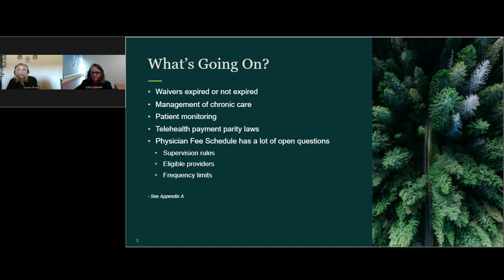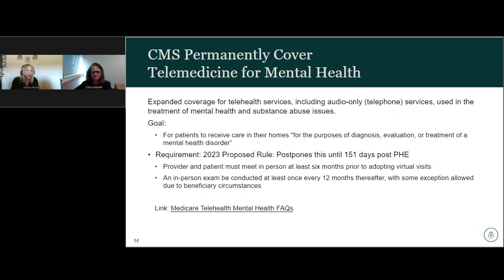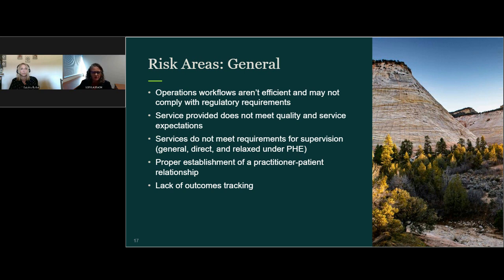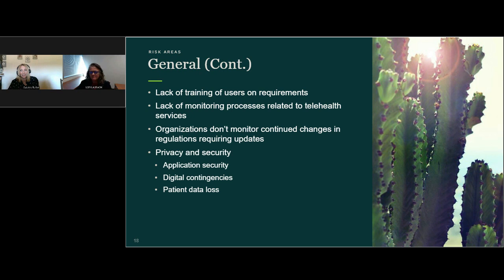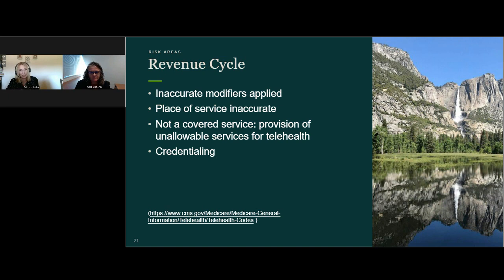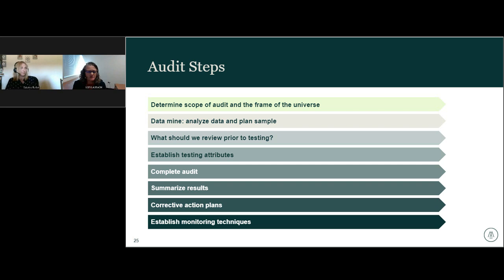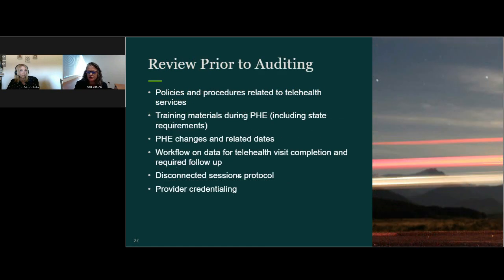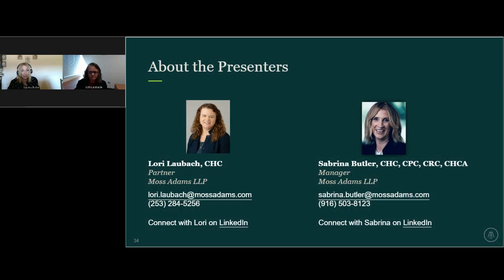How to Audit and Monitor Telehealth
A Moss Adams webcast, presented by Lori Laubach and Sabrina Butler, on October 13, 2022.

Organizations have had to quickly transition to provide and administer telemedicine services during the COVID-19 public health emergency (PHE).

Watch our webcast, How to Audit and Monitor Telehealth. We provide a brief overview of current telehealth and telemedicine guidance, look at the future of telehealth, and discuss how the use of telemedicine can affect your organization, providers, revenue structure, and your patient population.